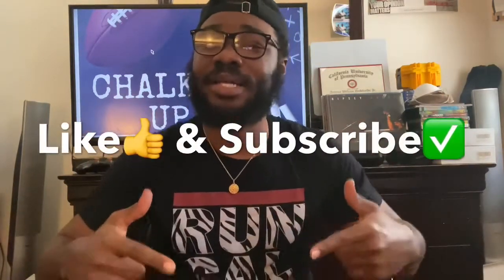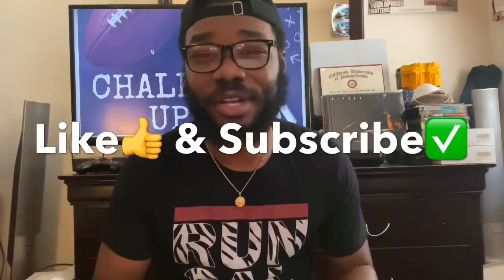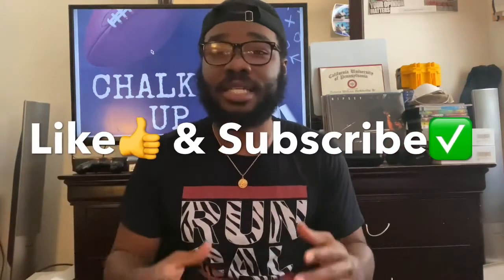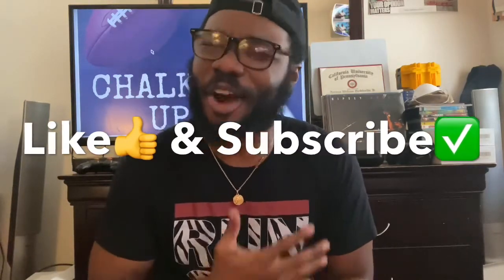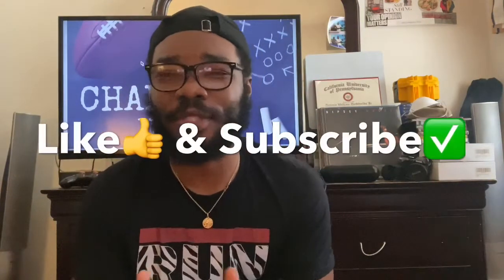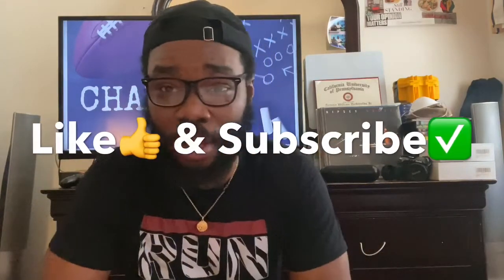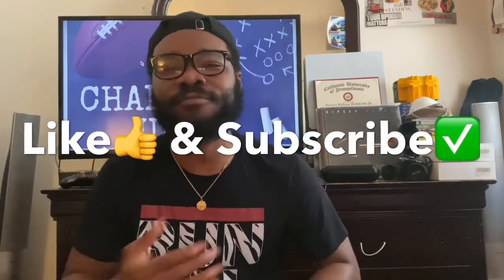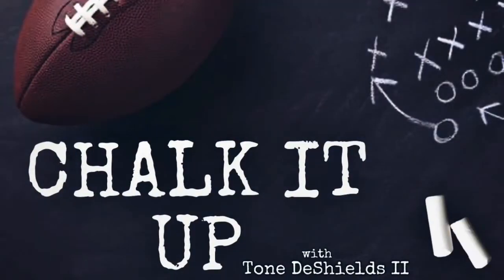The Boise State Bully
On this episode, Tone gives his take on the new addition to the Philadelphia Eagles WR room, John Hightower; the Maryland product coming out of Boise State University.

Fly Eagles Fly.

Stadium
CBS Sports
Philadelphia Eagles
Boise State Broncos Football
Pro-football-reference.com